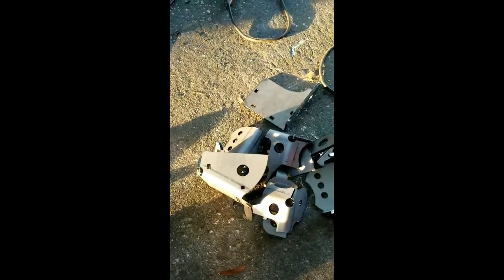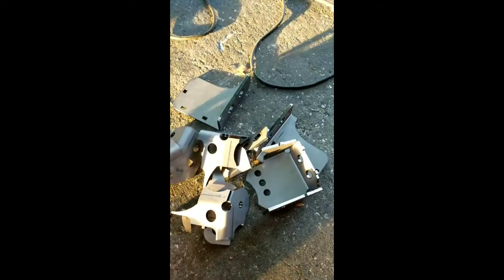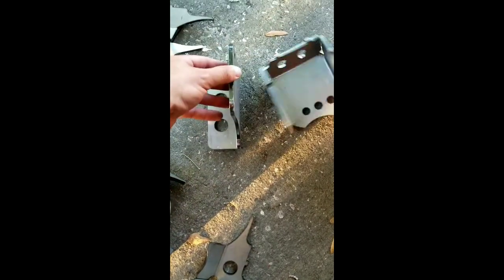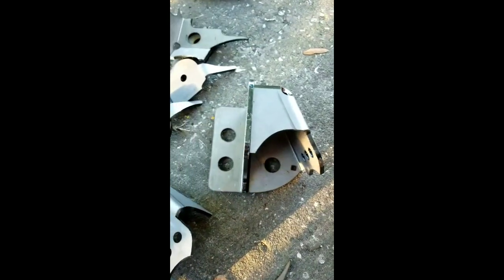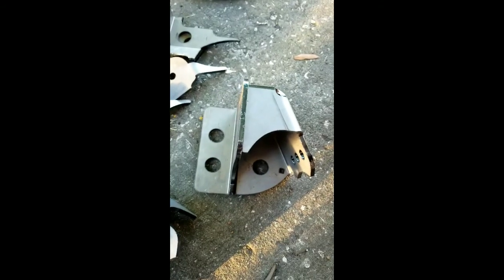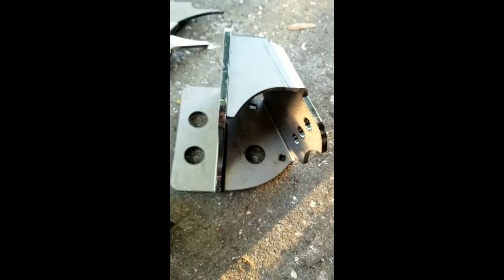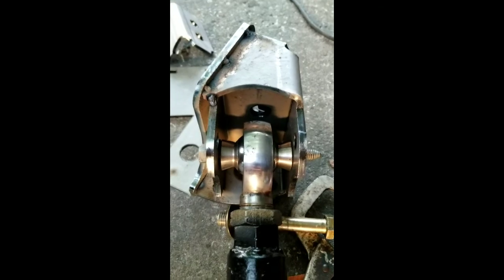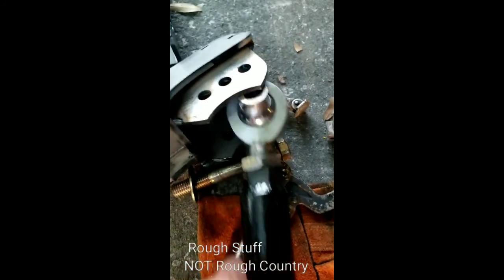Artec Industry Brackets Assembly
Building my next project JKU "@BANDIDO JK" .  I notice that there isn't much information about the Artec Industry control arm bracket assembly, so I decided to make a video to show you guys how it's done. So stay tune because this jeep is going to be a beast.